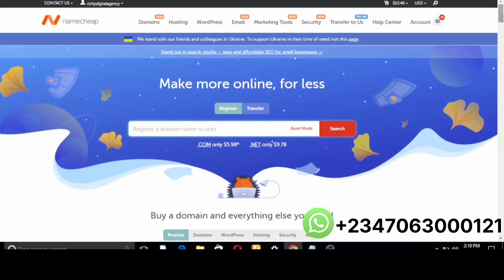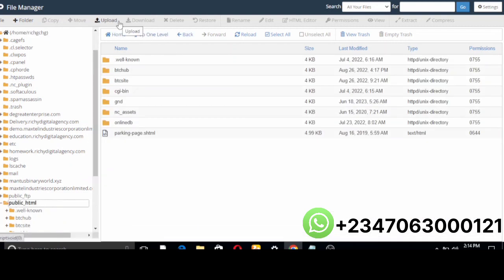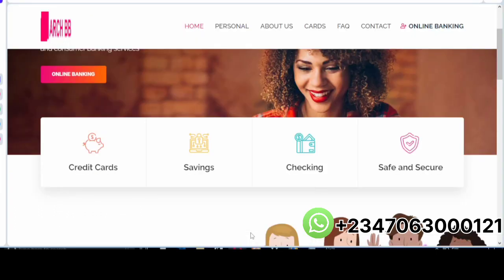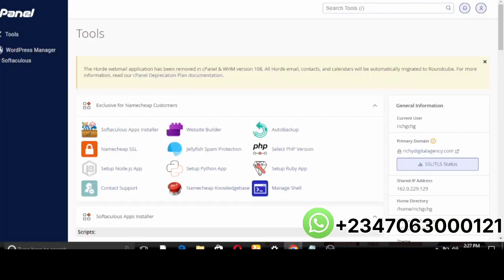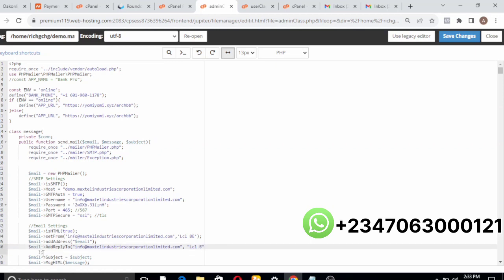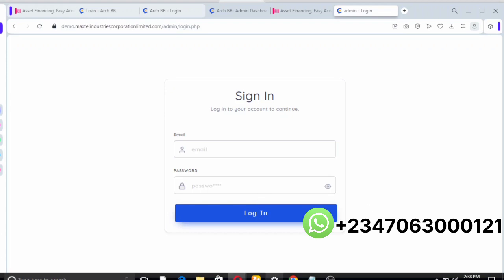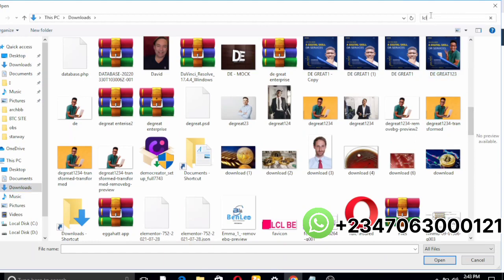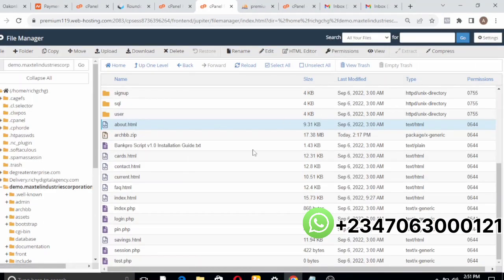How to build an ONLINE BANKING website or App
This is an Online Banking Script with sms and email notofication, also with transfer code and pin login system. If SMS is enable it also requires opt to be able to login to the user end. The script was developed in PHP, HTML, JavaScript, and MySQL database. This internet banking portal script provides a kind of banking service that gives you complete control over all your banking demands online.

You can decide to use whatever front end design and can customize this script anyhow you want it. It is very robust and flexible. This PHP banking script was build in such a way you can easily add more things to the front end; all that is required is little.